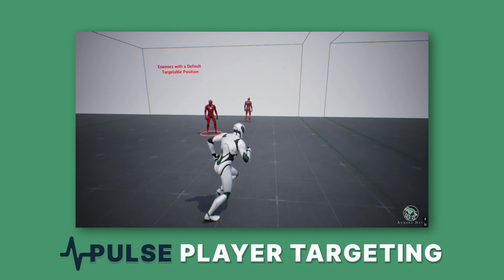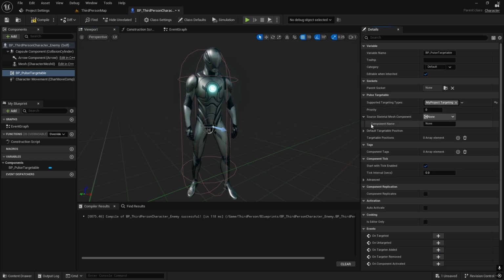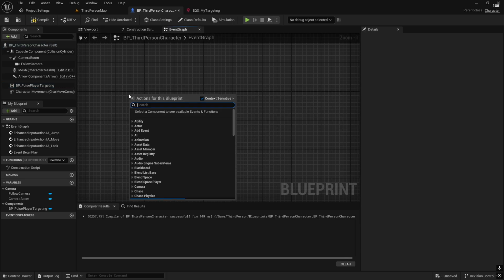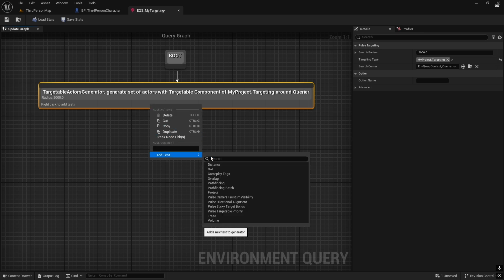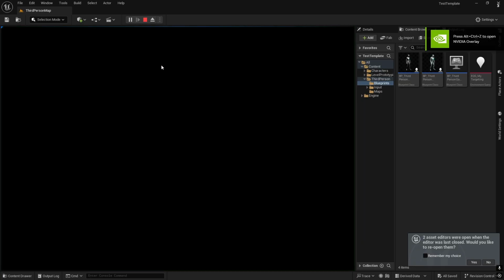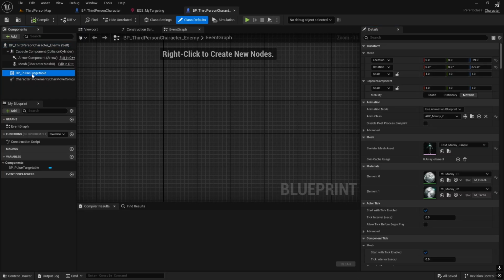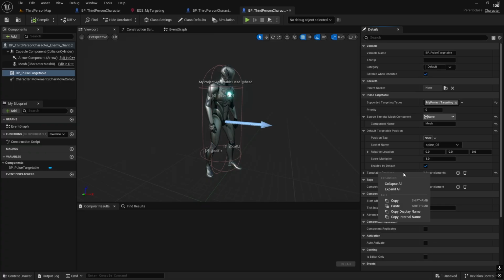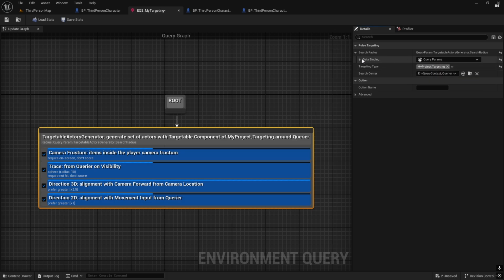How to use Pulse Player Targeting for Unreal Engine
In this video, we show you how you can install and use our new plugin Pulse Player Targeting

This project allows you to easily and quickly add a AAA-standard player targeting system. Pulse Player Targeting is an EQS-driven targeting system for Unreal Engine 5. It handles the full loop of finding, scoring, locking, switching, and committing combat and interaction targets for a player character, and gives you clean hooks to drive your gameplay systems.

💪Strengths

- Built on EQS. Targeting logic lives in standard Environment Query assets, so it is debuggable with the EQS testing tools, tunable by designers, and never a black box.
- Modular scoring. Mix camera-alignment, movement-alignment, priority, on-screen visibility, and stickiness tests, and more to author the behavior visually in the EQS editor.
- Soft-lock and hard-lock in one. A single cache feeds both the soft reticle and the hard-lock candidate pool, so switching targets and body parts reuses the same data.
- Performance-minded. Queries run on a timer with per-component staggering, the supplied tests are cheap, and the hot paths have been profiled.
- Multiplayer-ready. Client-side UX by default, with an optional server-authoritative commit channel and an overridable validation policy.
- Clean events. A best-target-changed event plus per-target event hooks drive highlights, audio, and AI awareness with no polling.
- Blueprint and C++. Async find nodes for Blueprint, BlueprintNativeEvent override points, and a fully exposed C++ API.
- Tested. Ships with an extensive automation test suite covering the selection, caching, switching, commit, and event logic.

✨Features

- EQS generator that sources targetable actors from a tag-bucketed registry.
- Targeting EQS tests: directional alignment (camera / movement / actor forward via swappable contexts), per-target priority, camera-frustum visibility filter, and sticky-target hysteresis.
- Per-target priority (0 = highest) and Body-part targeting with one or more aim positions per target (default plus socket-anchored extras).
- Screen-space directional switching: flick to the next target or body part, with a configurable cone, cardinal snap, same-actor bias, and priority bias.
- Owner gameplay-tag gating: pause a query, or pin the locked target to the top of the cache while the query keeps refreshing.
- Blueprint async find nodes and equivalent C++ callback APIs.